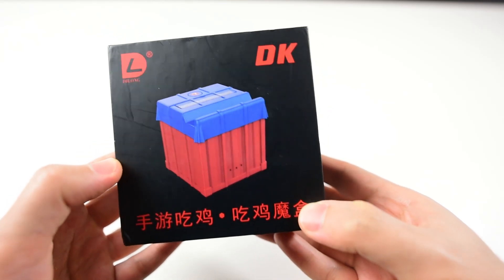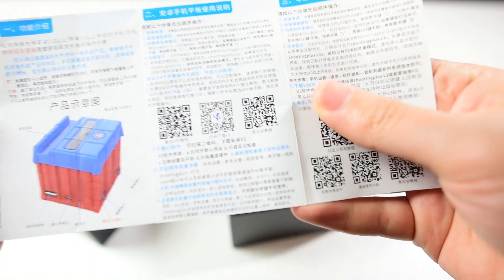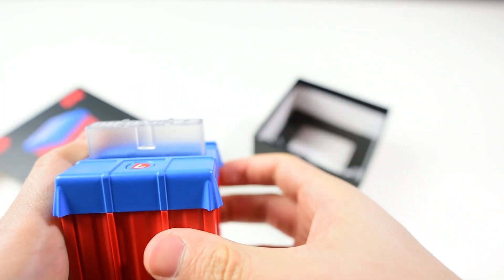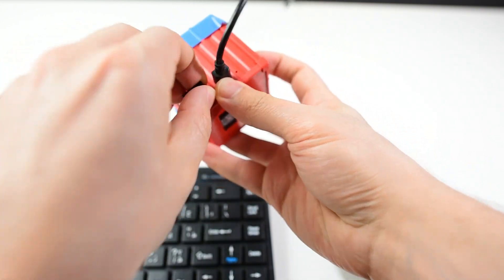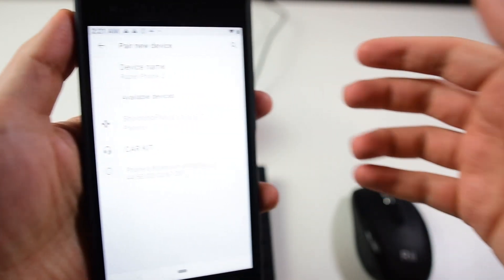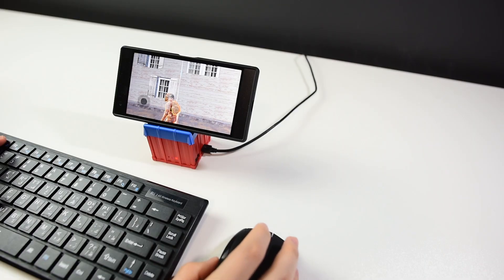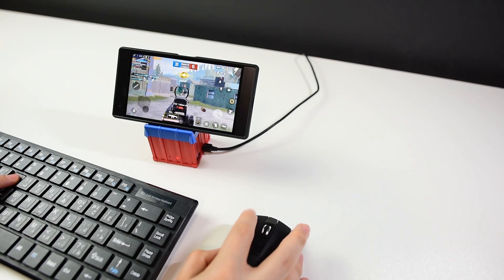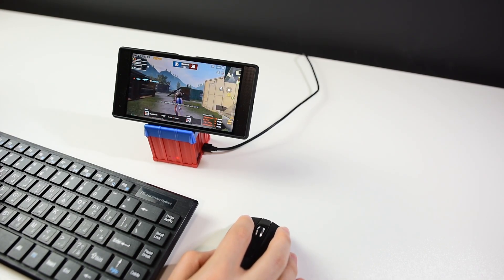Using Keyboard and Mouse in PUBG Mobile Airdrop Box Converter Dilong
It works on PUBG mobile and COD mobile. It supports shootingplus v3. You don't have to use Shootingplus if you use default settings